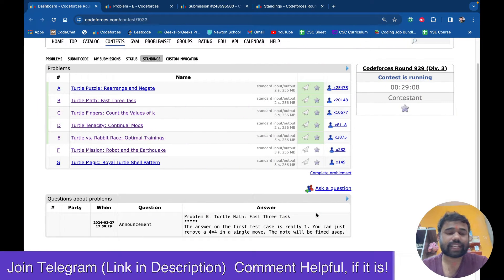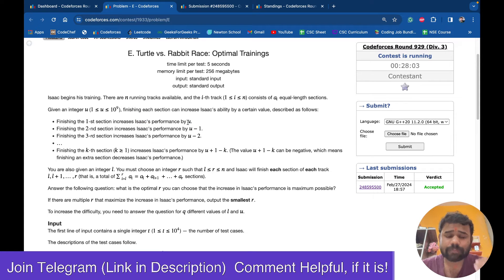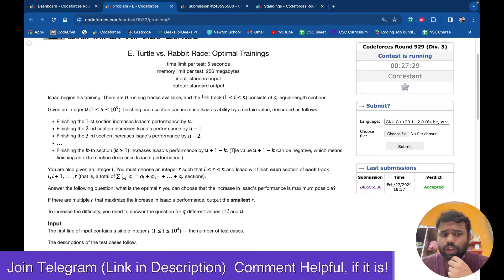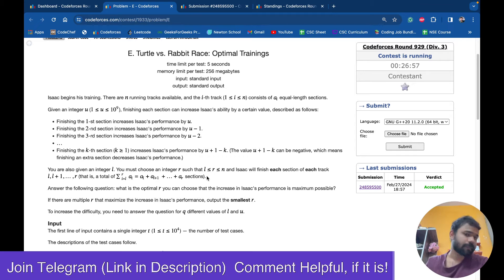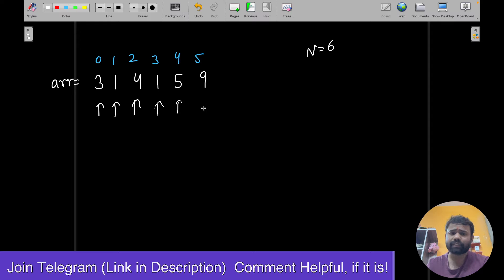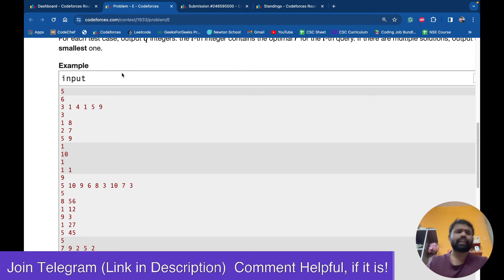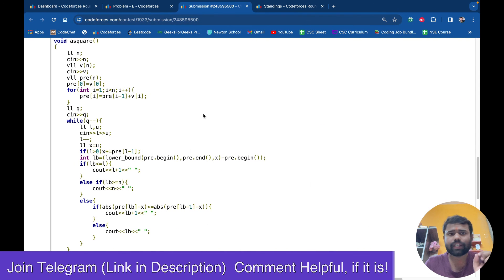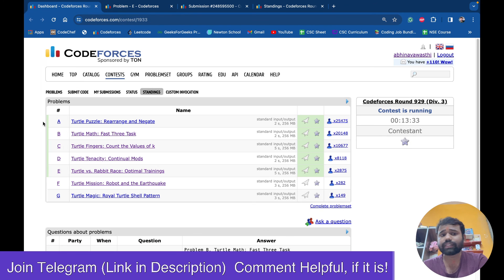E Turtle vs Rabbit Race: Optimal Trainings | Codeforces Round 929 (Div. 3) Solutions | Abhinav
coding
programming
competitive programming
software developer
software engineer
interview preparation
interview experience
dsa
Turtle vs Rabbit Race: Optimal Trainings
Turtle vs Rabbit Race: Optimal Trainings solutions
Codeforces Round 929 (Div. 3) solutions
Codeforces Round 929 (Div. 3)
Codeforces Round 929
Codeforces Round 929 solutions